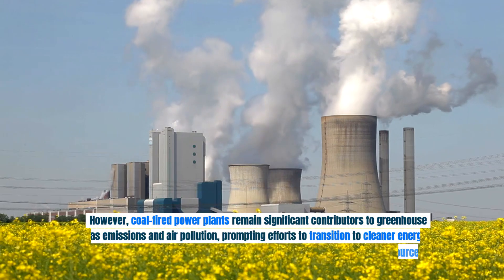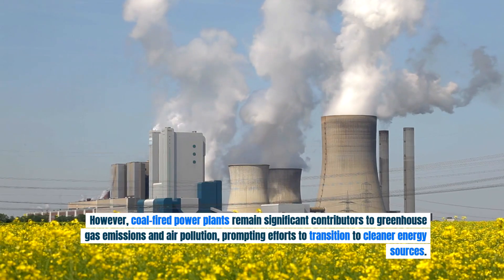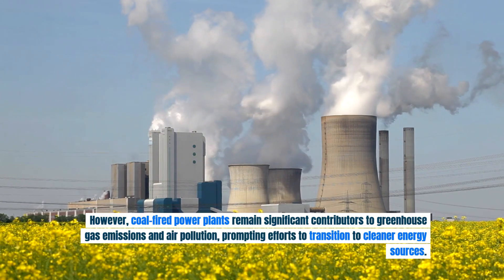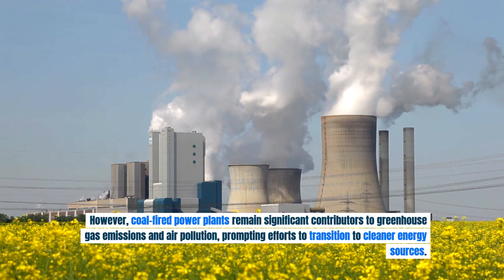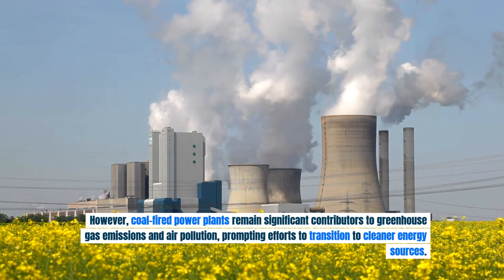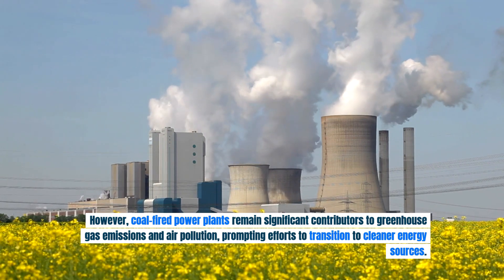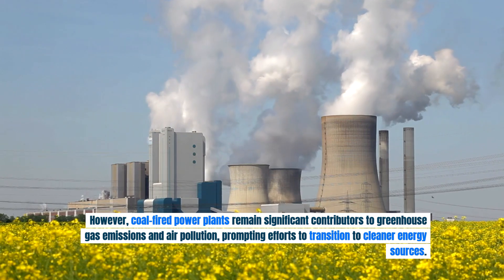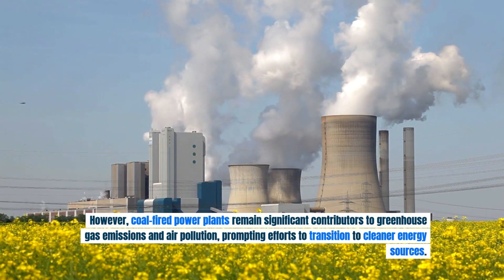How Does A COAL POWER PLANT Work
A coal power plant generates electricity by burning coal to produce heat, which is then converted into electrical energy through a series of processes. Here's how it works:

Coal is transported to the power plant and stored in large piles or silos. It is then ground into a fine powder using pulverizers. Pulverizing the coal increases its surface area, allowing it to burn more efficiently.

The powdered coal is blown into a large furnace or boiler, where it is mixed with air and burned. The combustion process releases a significant amount of heat, which is used to convert water into steam. Water is fed into tubes within the boiler, and as the intense heat from the burning coal transfers to these tubes, the water inside turns into high-pressure steam.

The high-pressure steam is directed to a turbine. The steam's energy causes the turbine's blades to spin at high speeds, and this mechanical motion is used to drive a generator. Inside the generator, a magnetic field interacts with coils of wire to produce electricity through electromagnetic induction.

After passing through the turbine, the steam is cooled and condensed back into water. This is typically achieved using a cooling system, such as a cooling tower or a nearby water source. The condensed water is then pumped back into the boiler to be reheated, creating a continuous cycle.

The electricity generated by the power plant is sent through transformers to increase its voltage, making it suitable for long-distance transmission over power lines. It is then distributed to homes, businesses, and industries.

Coal power plants also incorporate systems to manage emissions. Burning coal releases pollutants, including carbon dioxide, sulfur dioxide, nitrogen oxides, and particulate matter. Modern plants are equipped with technologies such as scrubbers, filters, and selective catalytic reduction systems to reduce the environmental impact. However, coal-fired power plants remain significant contributors to greenhouse gas emissions and air pollution, prompting efforts to transition to cleaner energy sources.